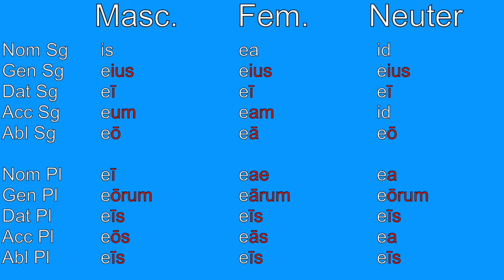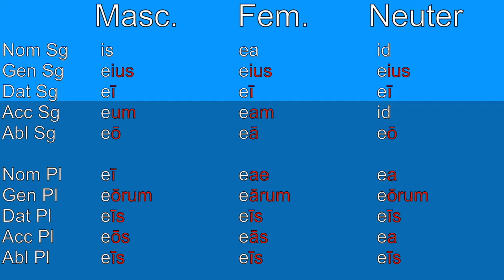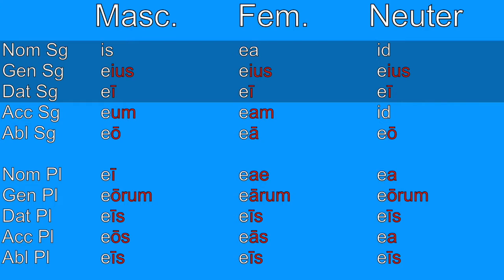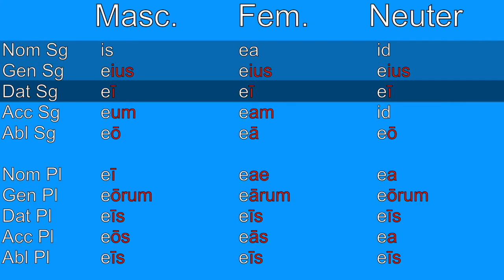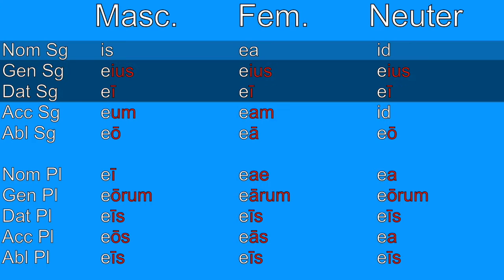5d. Pronoun Declension and "is, ea, id" (Mr. Burke's Latin)